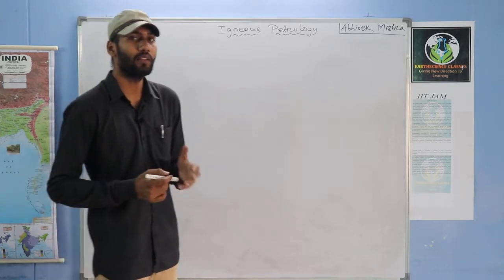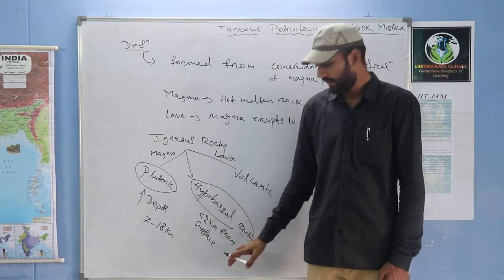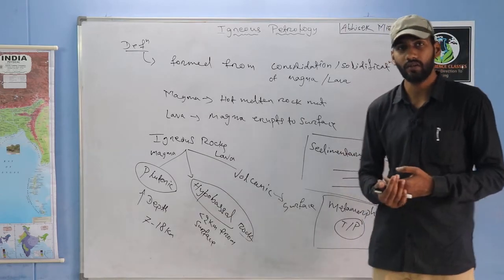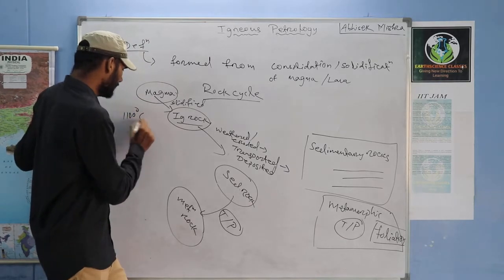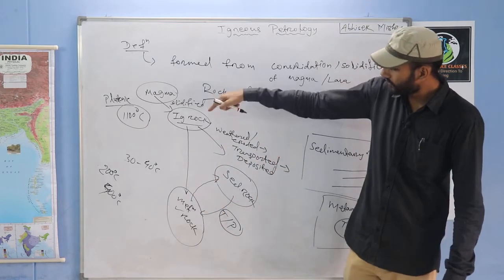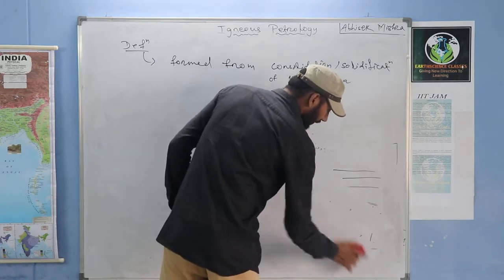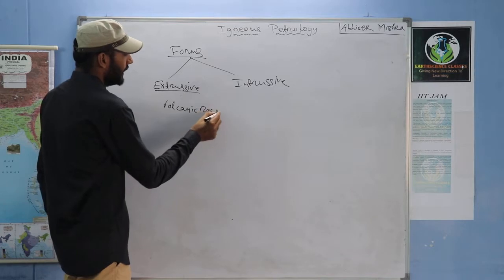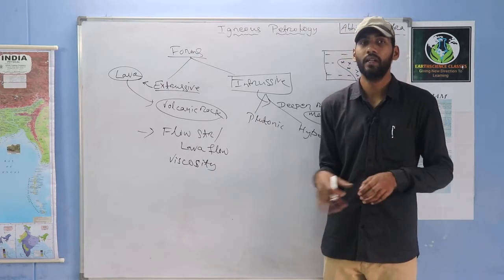Igneous Petrology_1_Introduction & Forms_1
This video contains a brief introduction to petrology, rock cycle, and about forms of Igneous rock(part-1). The sequence of this video will also be uploaded.

Near D.D. college(Abhipsa Hostel), Keonjhar